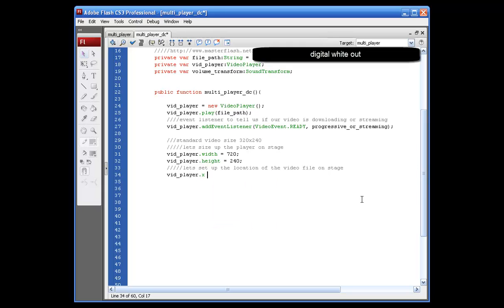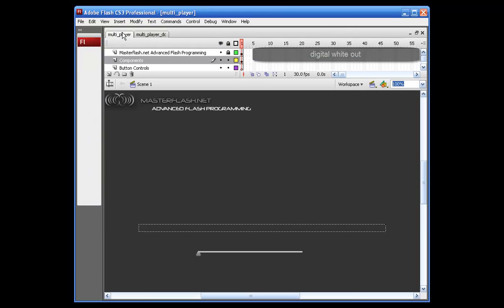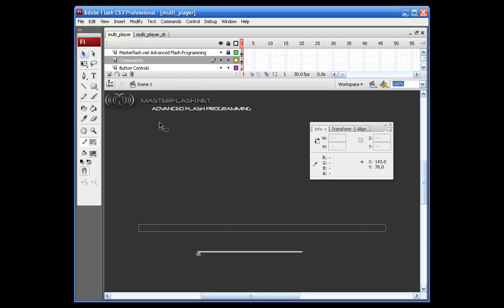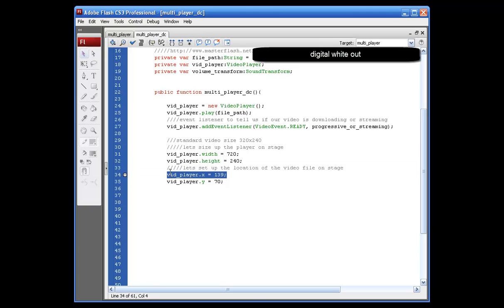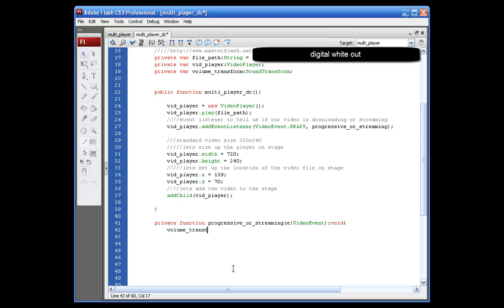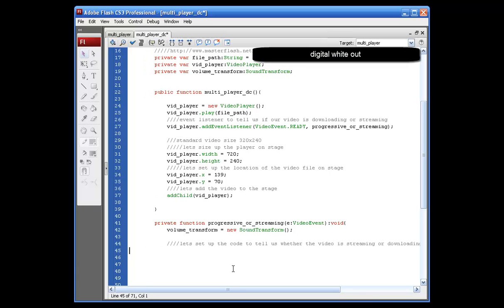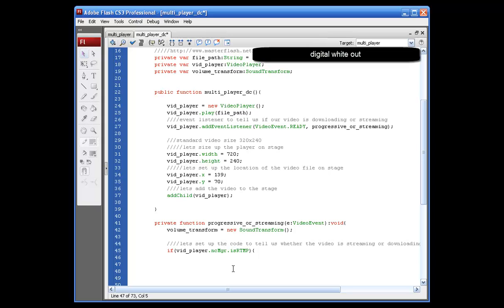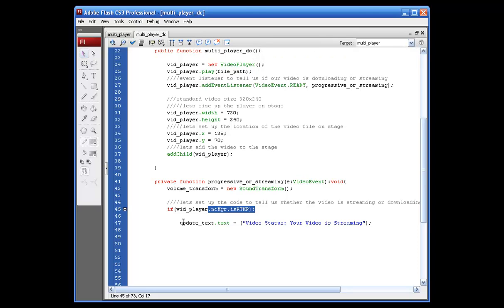Flash Video Determine Streaming or Progressive Connection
In this Flash actionscript 3.0 tutorial you will learn how to have your video player determine whether the video is streaming or progressive video.